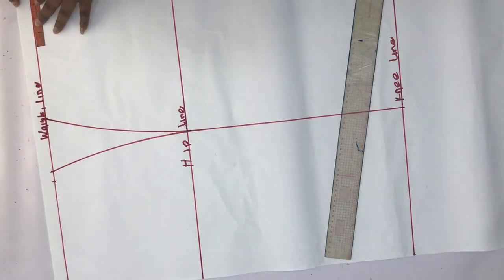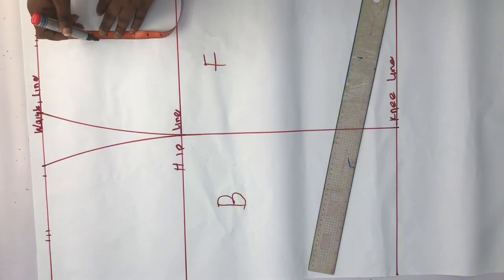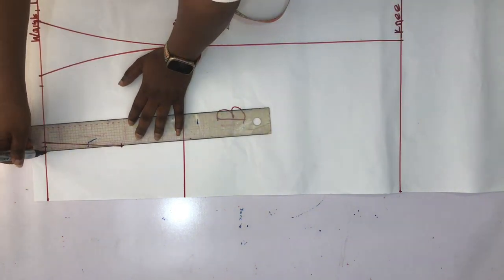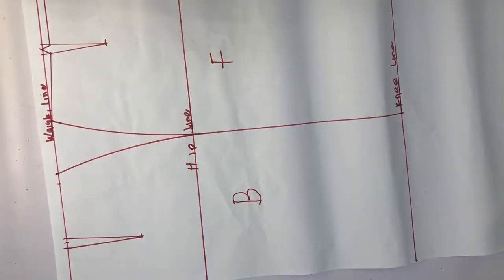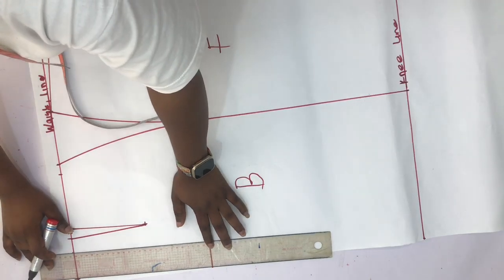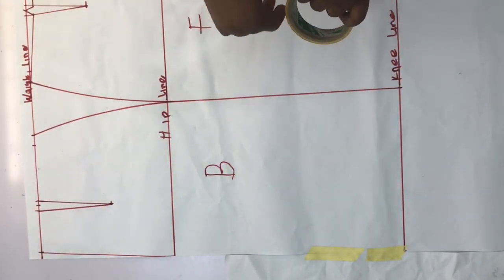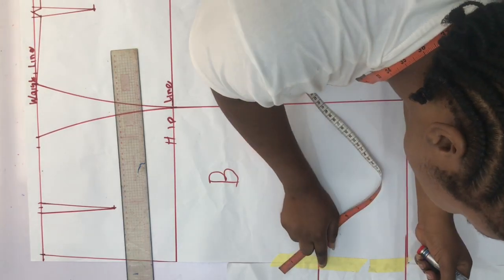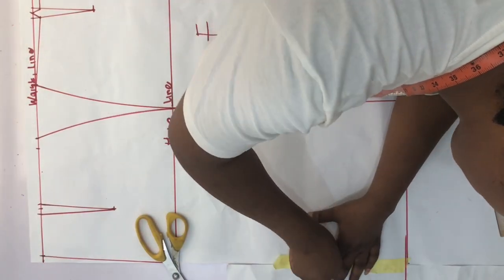How to draft a basic skirt beginner friendly (DETAILED) pattern drafting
Watch this other tutorial videos